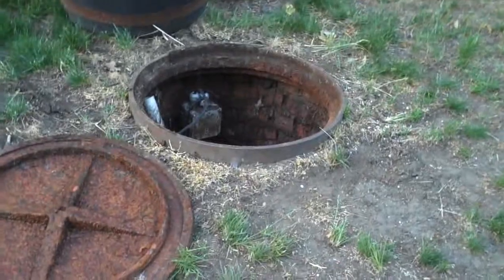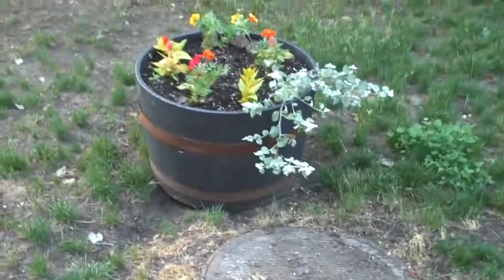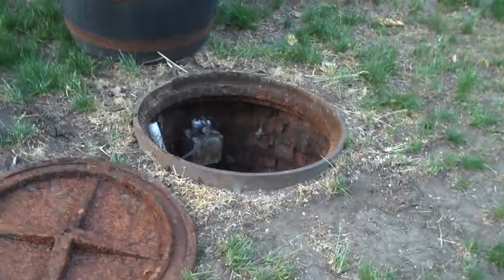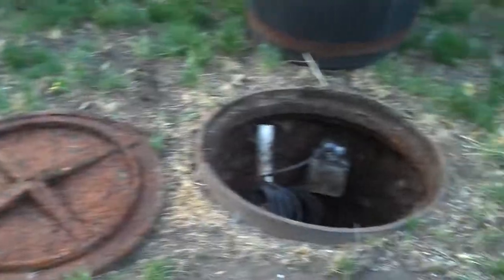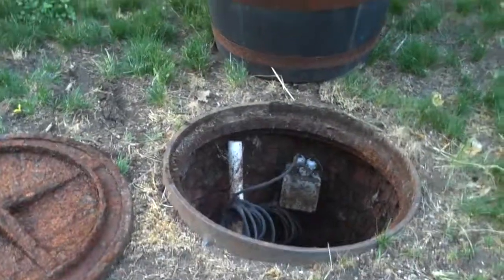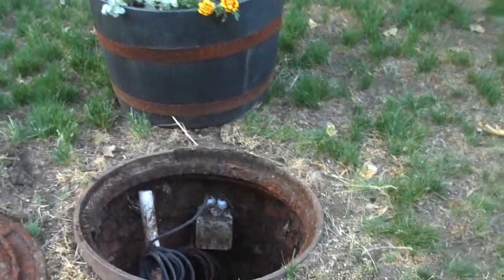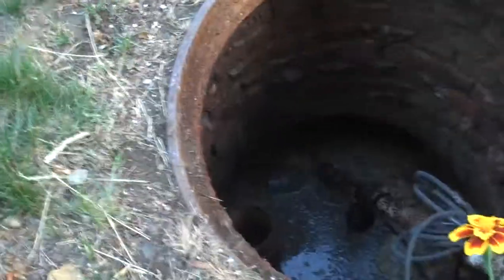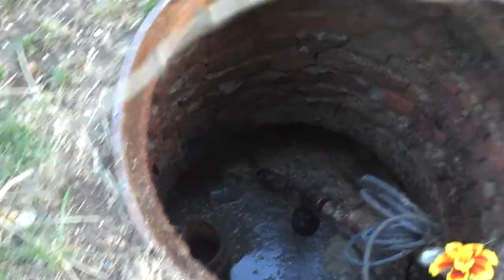Buying new construction with a custom grinder pump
When Karen Willis and John Downing bought their newly constructed house in 1994 on Peders Place in Chelmsford they didn't know what a grinder pump was or what a custom grinder pumpstation was but it wasn't too long after purchasing the house that Karen noticed a small alarm box next to the electric service panel and called her builder to ask what it was. Karen and John have a Myers MG200 grinder pump with a single float and separate hi-level alarm sensor in a 1000 gallon tank.